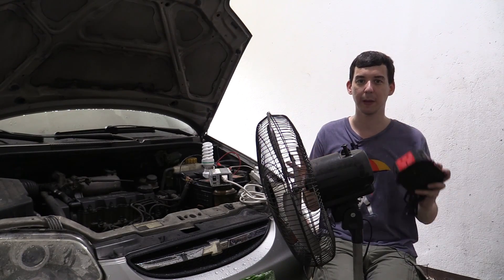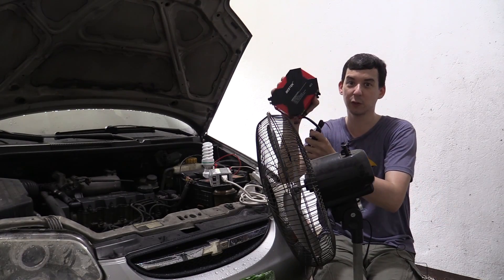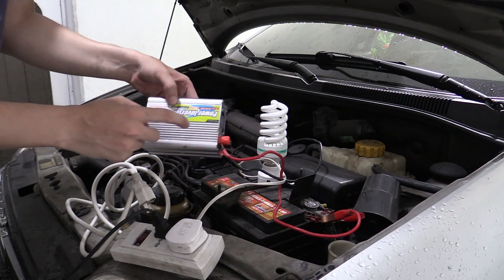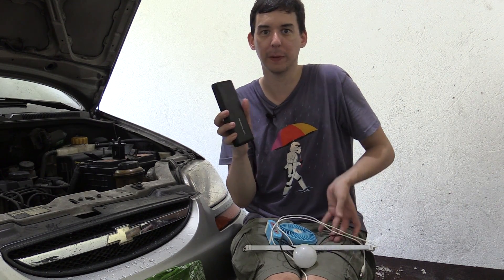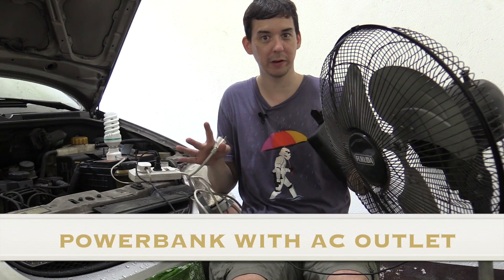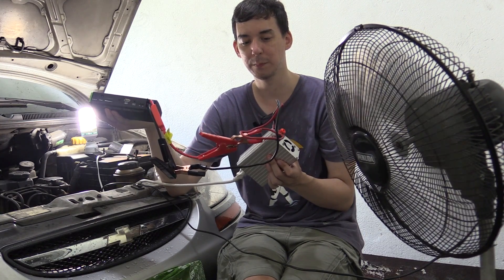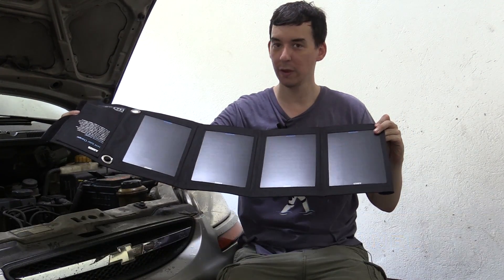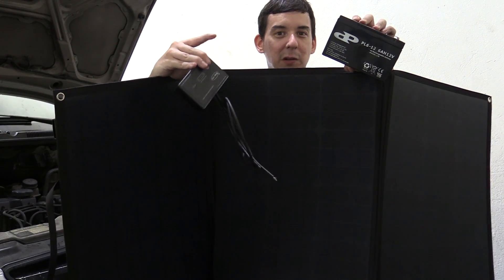Preparing for Power Outages - The ULTIMATE Guide!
Are you ready for power outages? Will you still have lighting, cooling and internet when the power goes out? Check this guide to be prepared for power outages!

Diesel Generator
If you can afford it, a diesel generator is a great thing to have. Even a small generator can output a lot of power and they're quite cost efficient to run. The only downside is the cost and complexity of maintenance and the noise.

DC to AC Inverter
Connect a DC to AC inverter to your car and you have a DIY generator for very little money! If you can afford it, go for a pure sine wave inverter.

USB Powerbanks
The cost of lithium-ion or lithium-polymer powerbanks has dropped hugely in the last few years. A genuine 20,000 mAh powerbank can be had for under 20 USD. Ideally, go for a Quick Charge 3.0 compatible powerbank and charger so it can recharge as quickly as possible.

Powerbank with AC Outlet
Believe it or not, there are now powerbanks with built in AC outlets. They're not cheap and they're not super high capacity. But they are extremely simple and convenient to use.

Jumpstart Power Bank + DC/AC Inverter
This is a cheap DIY alternative to powerbanks with built in AC outlets. Most jumpstart  powerbanks can also run a DC/AC inverter. Just be careful about putting a heavy continuous load that could cause the batteries to overheat.

Desktop UPS
A UPS isn't limited to running your computer. Forget the computer and it can run your modem or wifi router and cellphone charger for much longer.

Portable USB Solar Panels
They're not the best bang-for-buck but they work and there's not much to go wrong. Just plug your phone or powerbank into the solar panel and place it in the sun.

Traditional Solar Power
Solar panel + charge controller + deep cycle battery and you have a traditional solar setup. Add a DC to AC inverter for powering household items.

Deep Cycle Battery + Smart Charger
The best bang for buck off-grid power storage is deep cycle batteries paired with a high amperage smart charger. When your house has power, the batteries are being charged. When there's a blackout, you pull power from your batteries.